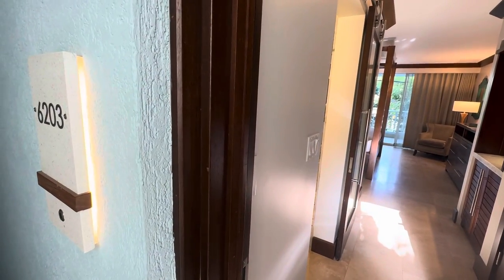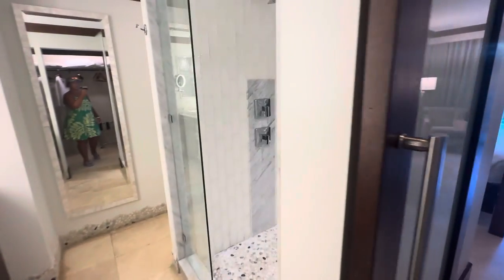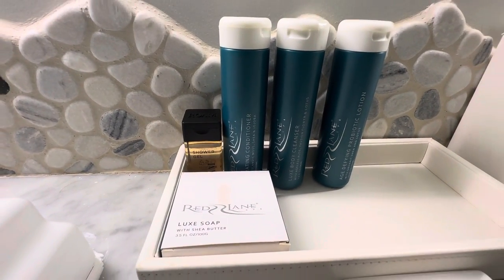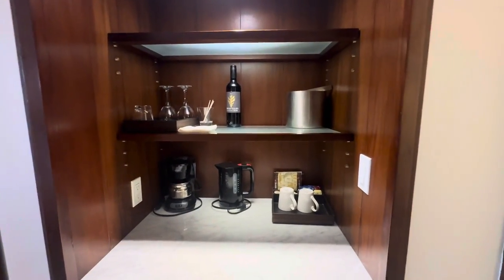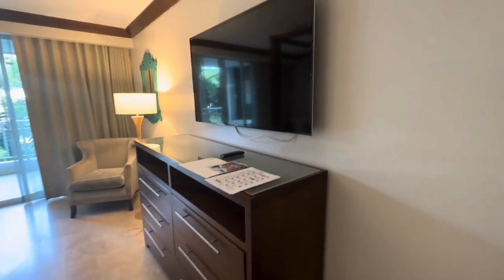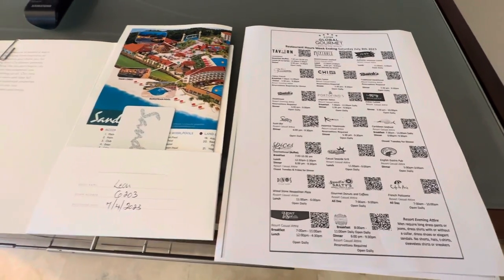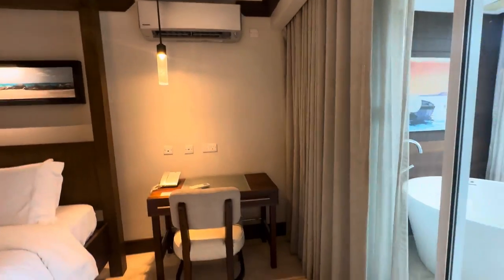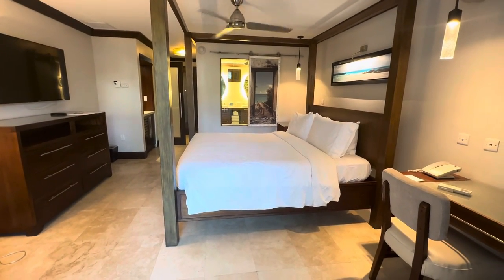Sandals Barbados Crystal Lagoon Luxury Honeymoon Room with Balcony Tranquility Tub - tour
Crystal Lagoon Luxury Honeymoon Room with Balcony Tranquility Soaking Rub - LX

Walcott Bldg 2nd floor